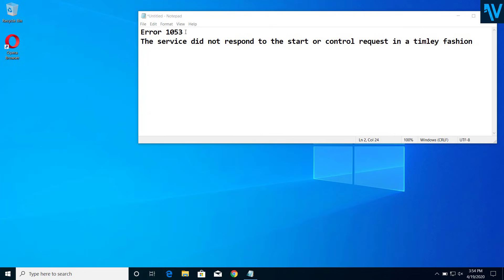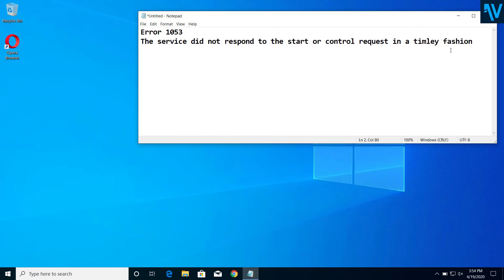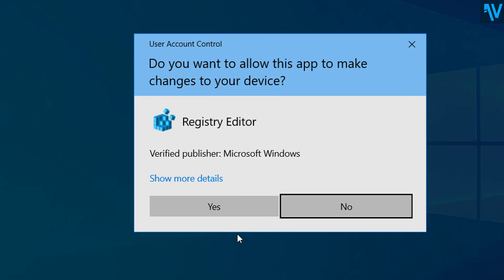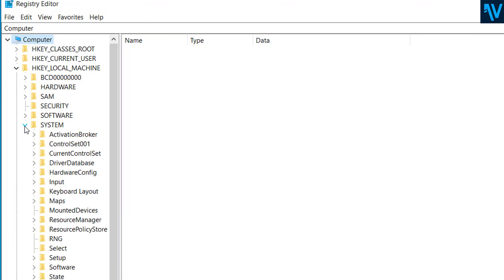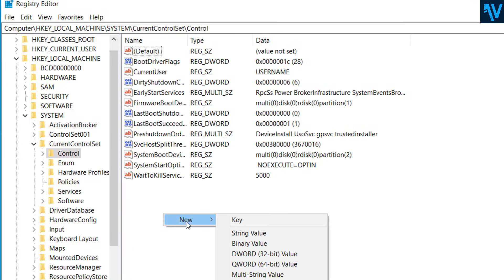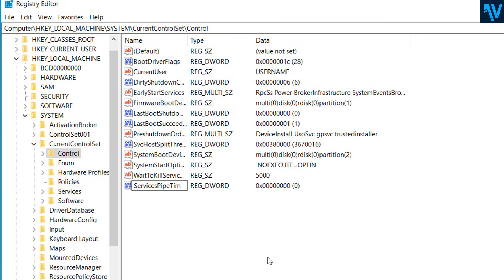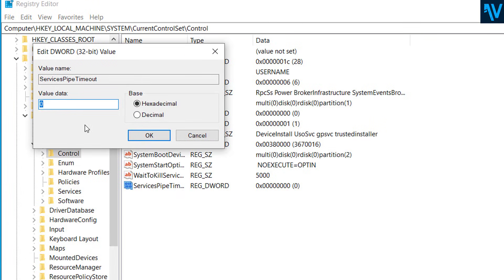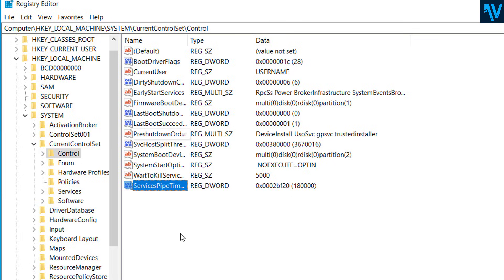Error 1053: The Service Did Not Respond to the Start or Control Request in a Timely Fashion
Error 1053: The Service Did Not Respond to the Start or Control Request in a Timely Fashion is a error that appears frequently on Windows 10/8/7 PC. On this video you will learn how we can fix error 1053 on Windows PC. If you are getting an error message that says that the service did not respond to the start or control request in a timely fashion then you will no more get that error message after applying the fix on this video. We will basically change some configuration on our computer from registry editor, so that we will no more get error 1051 on windows 10 PC or older version of windows.
Error 1053: The Service Did Not Respond to the Start or Control Request in a Timely Fashion will be fixed after you apply the tweak mentioned on this video.